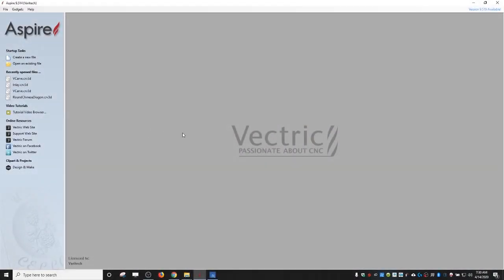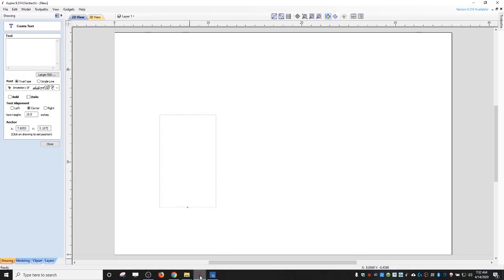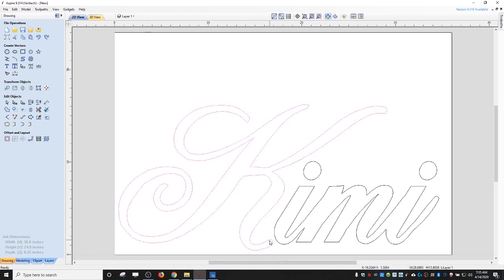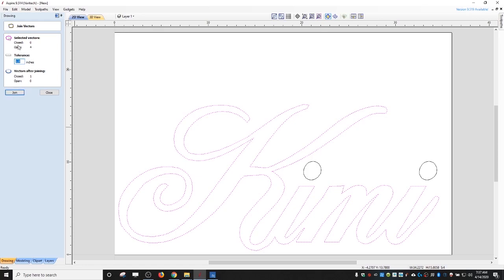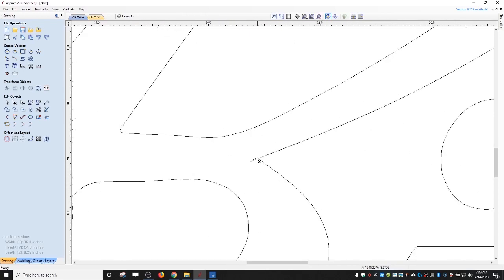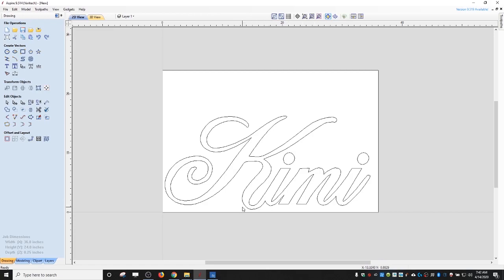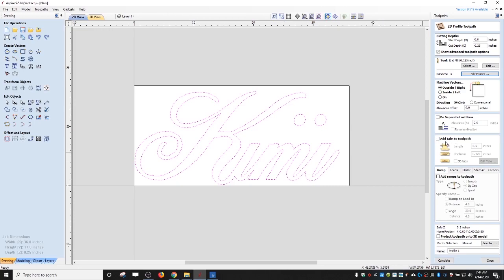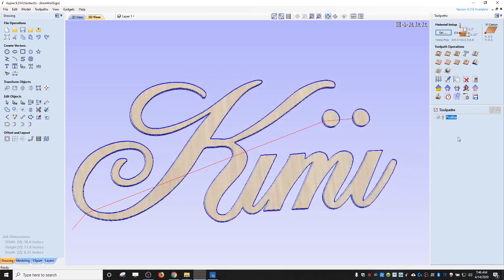MDF Wall Text Sign on the CNC machine using Aspire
In this video I'll show my entire process for making an MDF wall text sign - start to finish, nearly every detail! (read that - long video) :)

Double sided tape I use